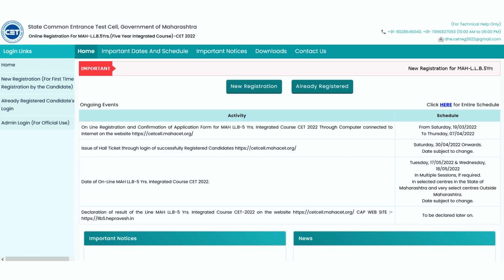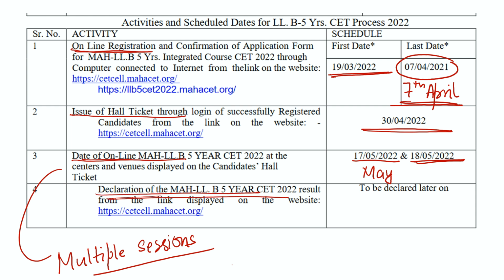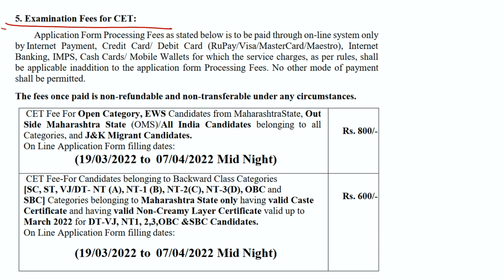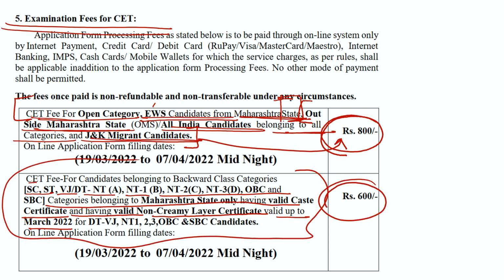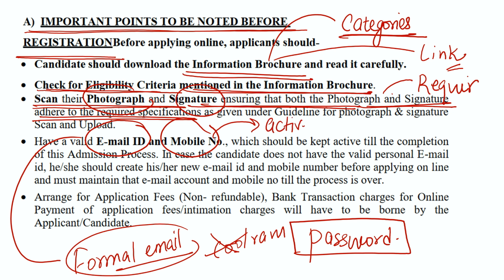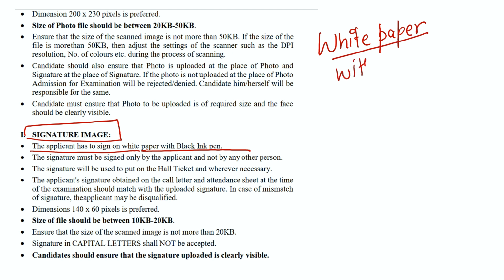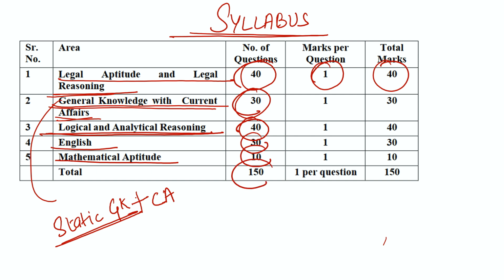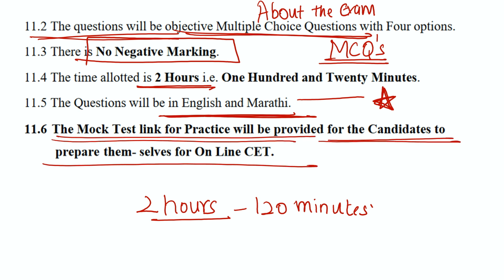MAH CET BA LLB 2022 Registration Begins|MH CET 5 year law 2022 application form|MH CET Law Forms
MAH CET BA LLB 2022 Registration Begins
mh cet 5 year law 2022 application form
MH CET Law Forms
mh cet law 2022 exam date
mh cet law 2022 exam form
fees mhcet 5 year law application form
Maharashtra law entrance exam 2022
MH CET 2022 BA LLB Eligibility criteria